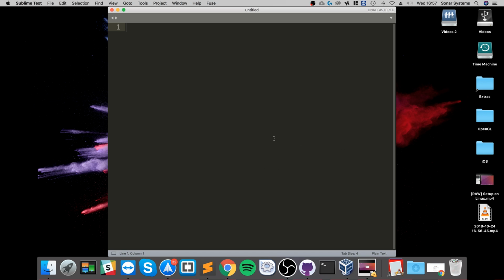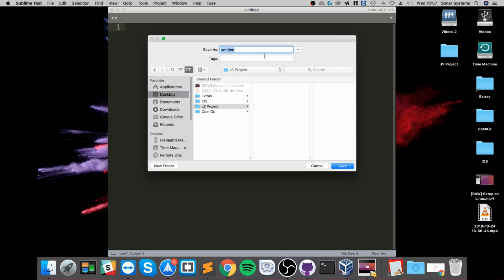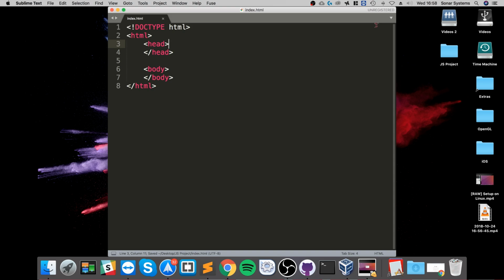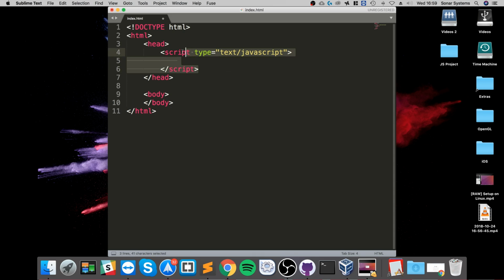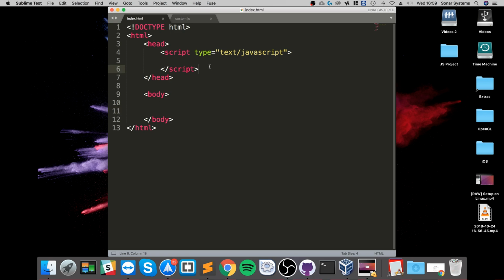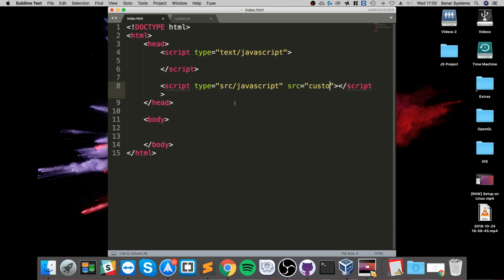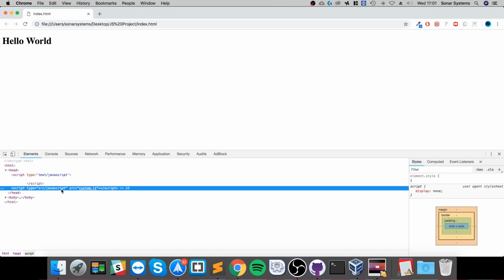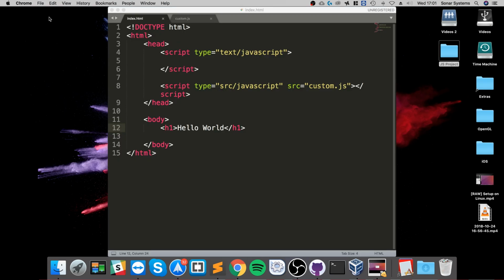Setup on Mac - JavaScript Programming